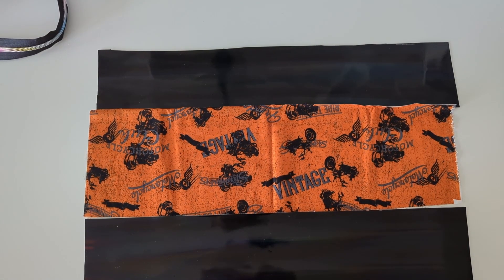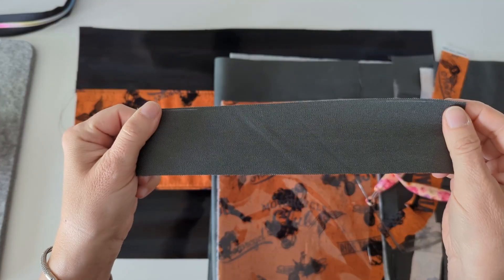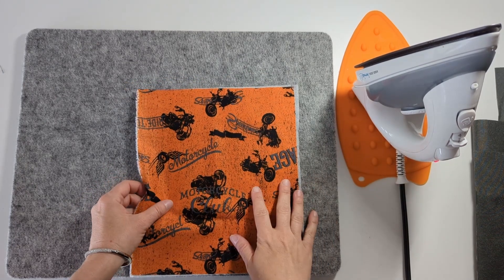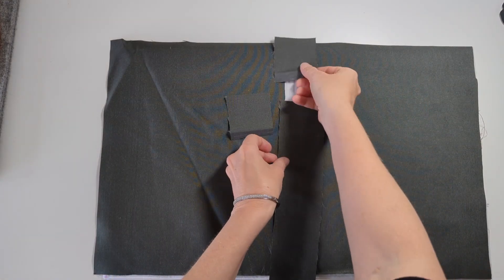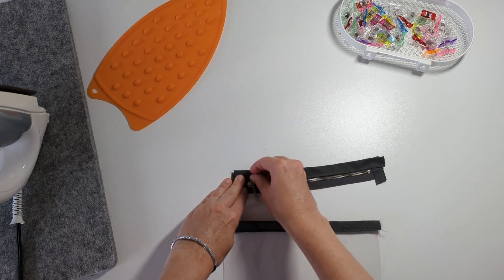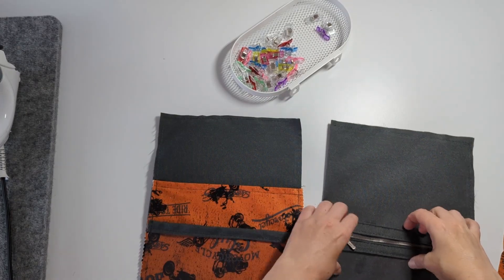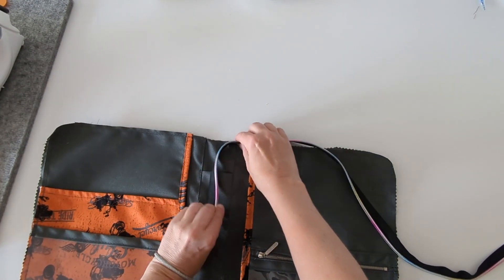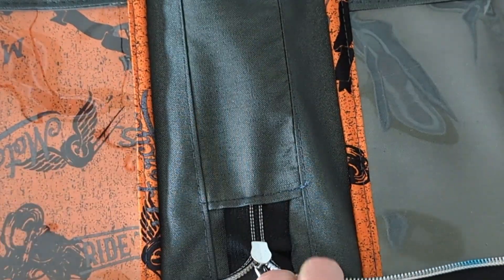Beginner friendly notebook organizer. Step by step tutorial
Learn how to create your own stylish notebook organizer with this step-by-step sewing tutorial. Whether you're a beginner or experienced in sewing, this tutorial will guide you through the process, helping you create a personalized and functional notebook organizer that reflects your unique style. Get ready to stitch your way to organization!